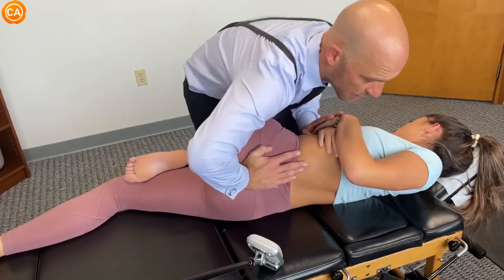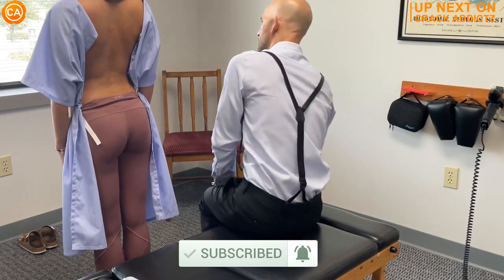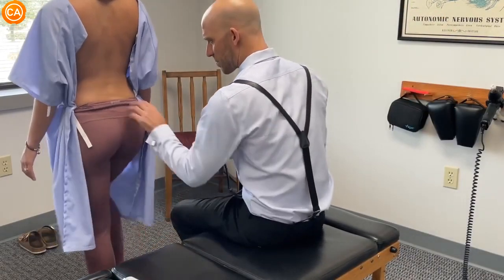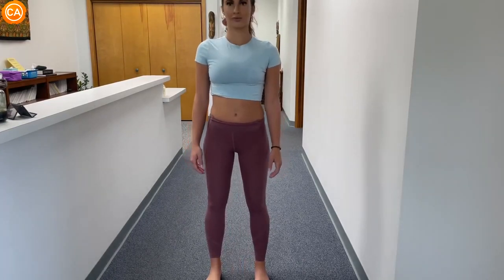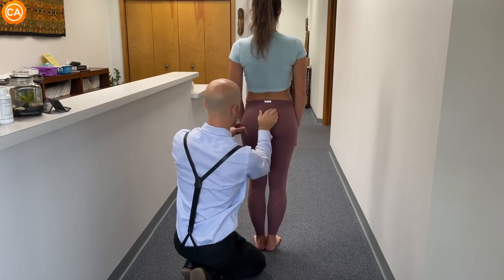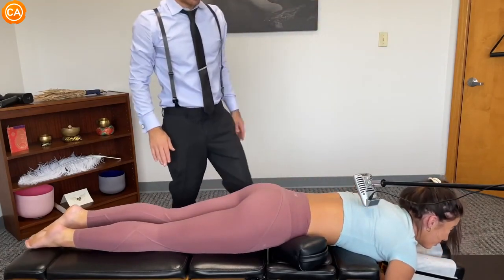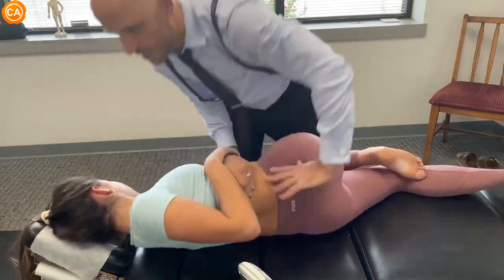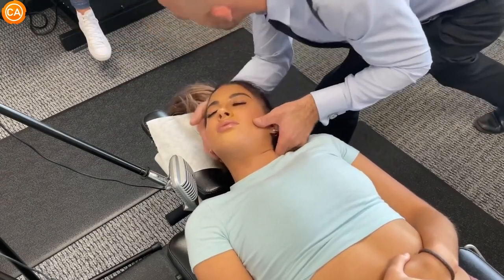This CRACK Sent Her TO SLEEP_ _ ASMR Chiropractic Adjustments